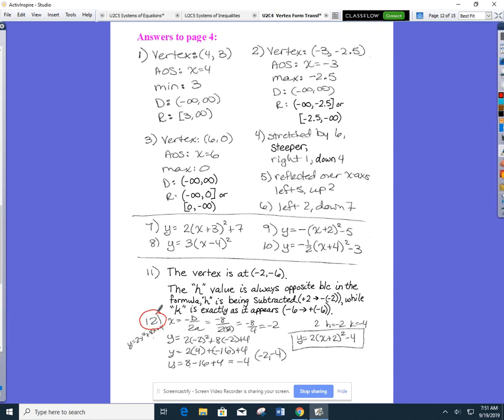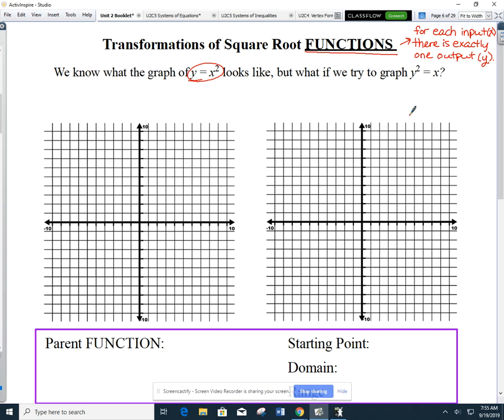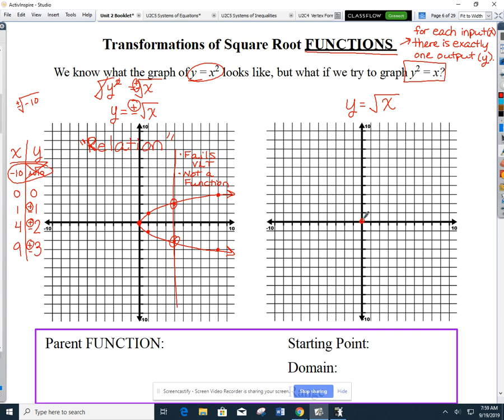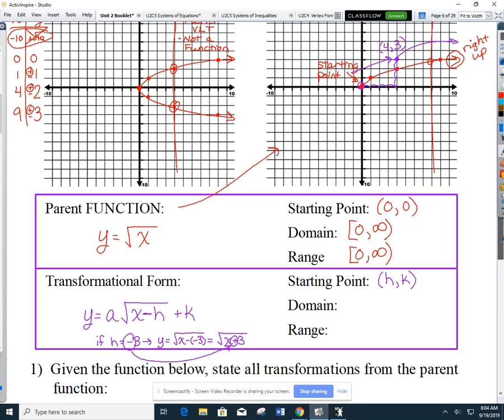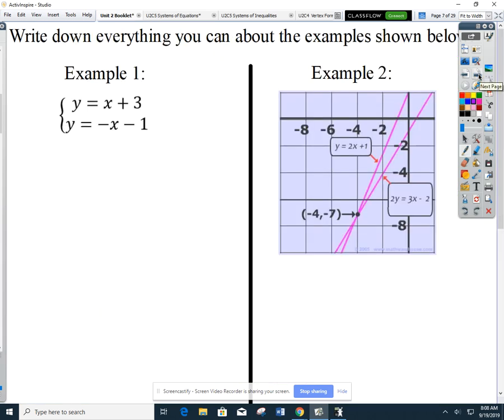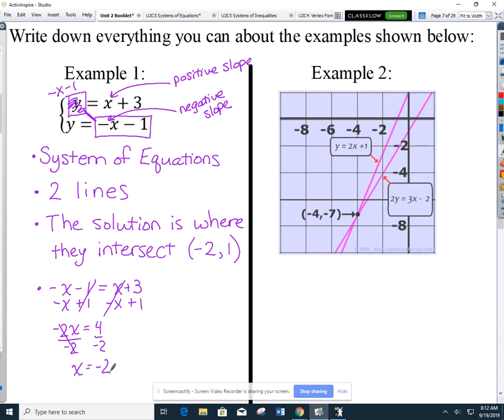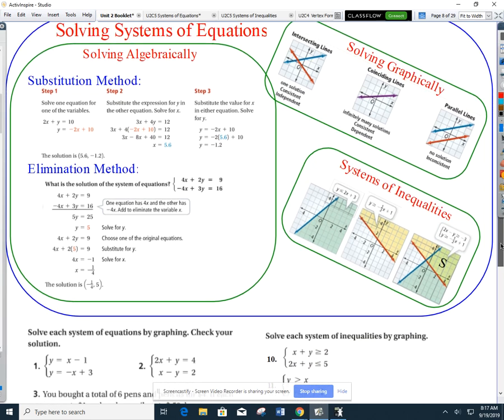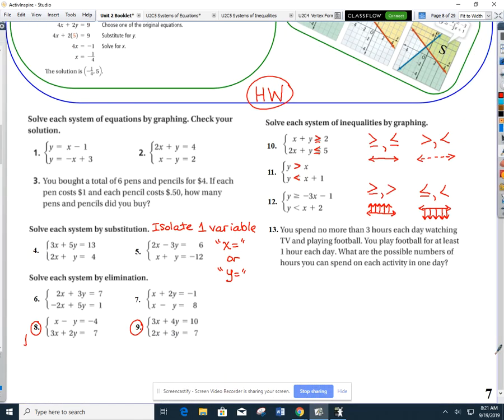U2C5 Systems of Linear Equations